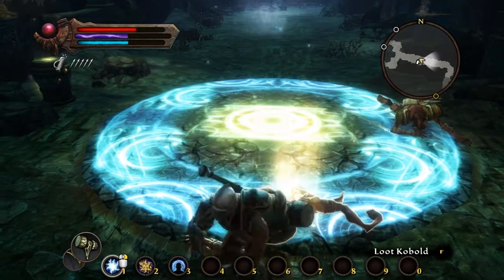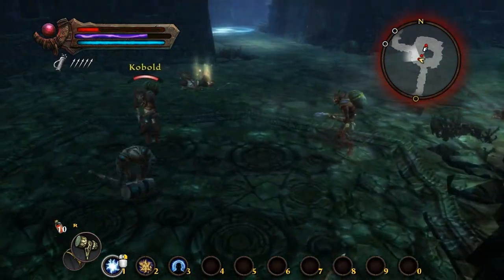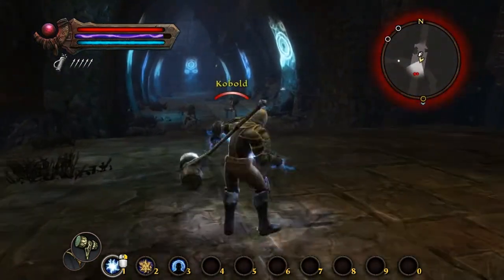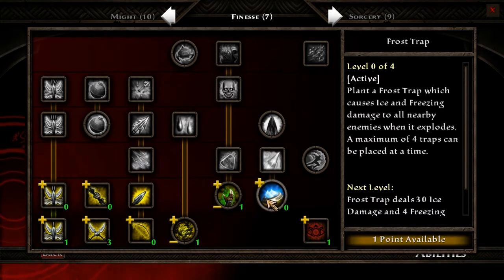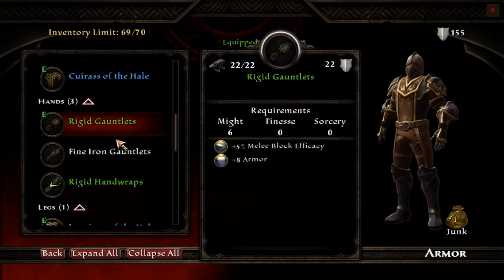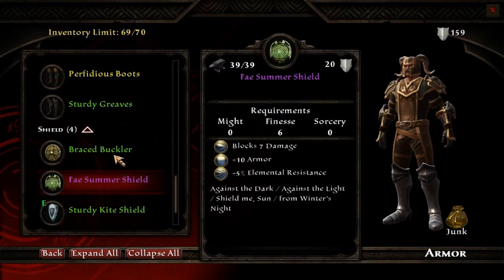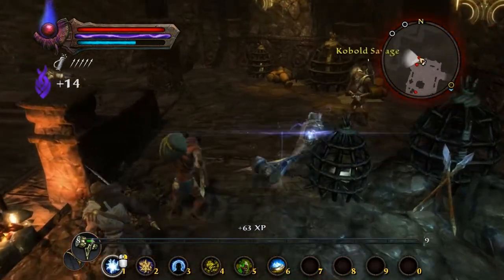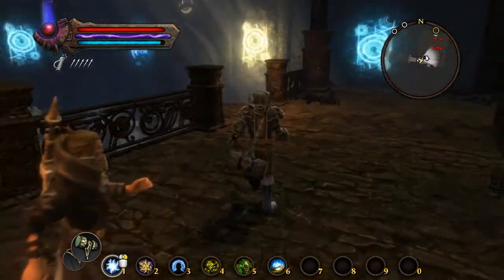Kingdoms of Amalur: Reckoning with Commentary Part 32 "Dovahkiin Helm"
Part 32 of my Kingdoms of Amalur: Reckoning Playthrough.